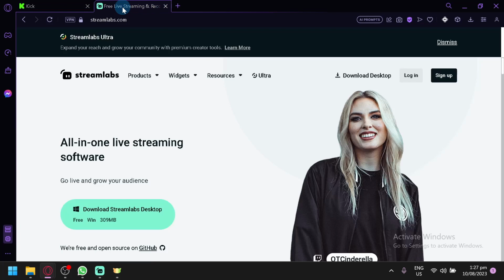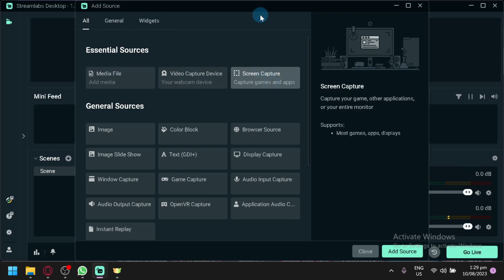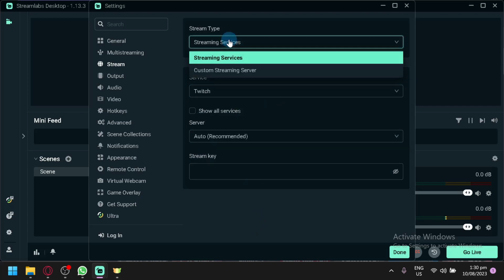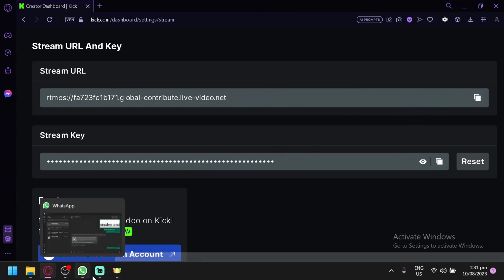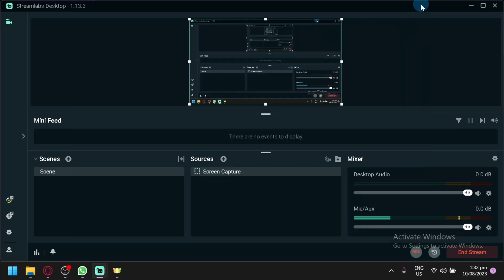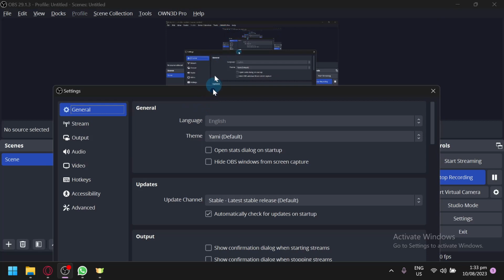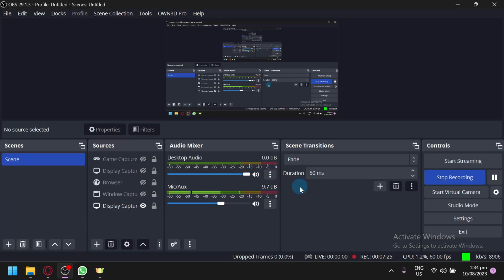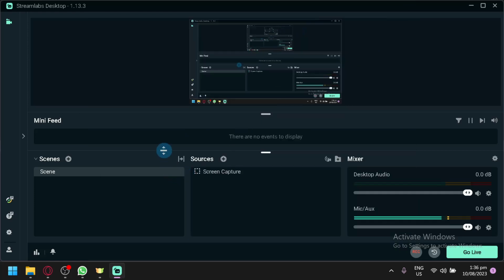How to Stream on Kick With Streamlabs OBS (Best Method)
How to Stream on Kick With Streamlabs OBS. In this video I'll show you How to Stream on Kick With Streamlabs OBS.